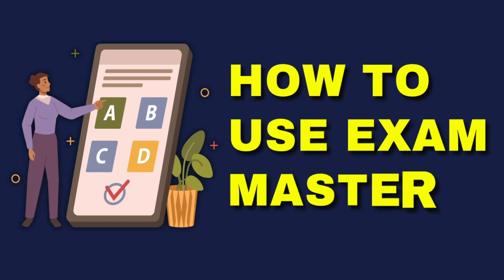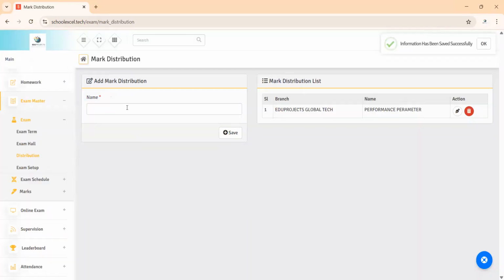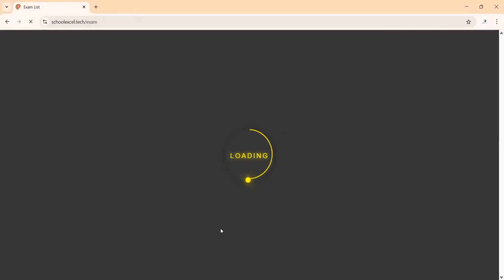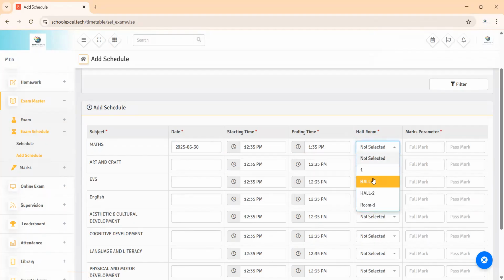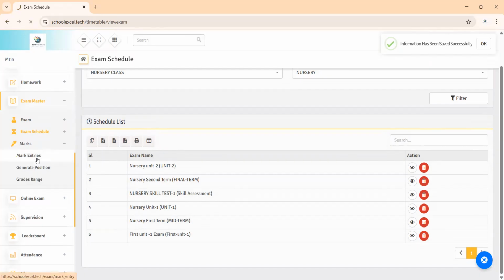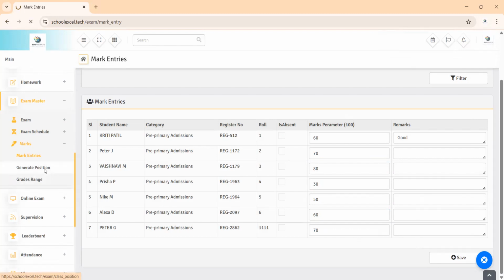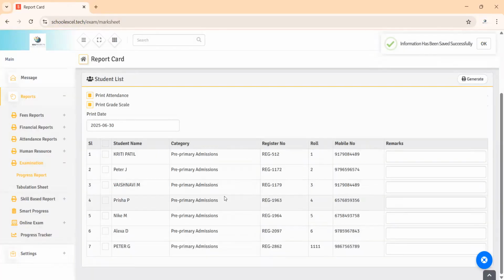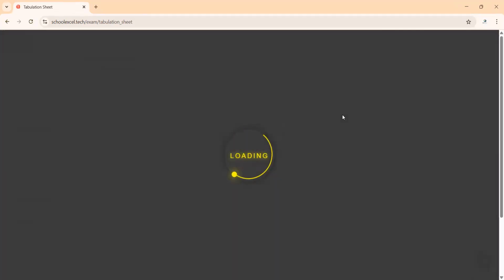How To Use Exam Master